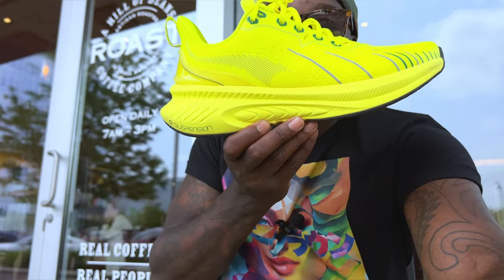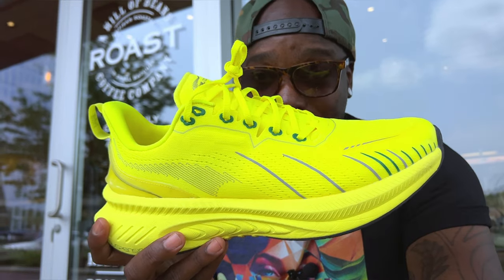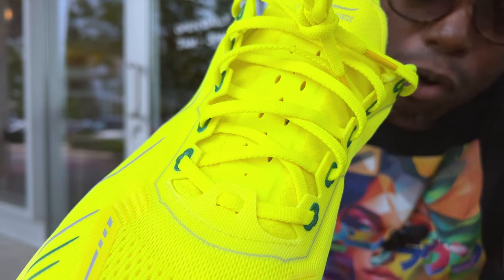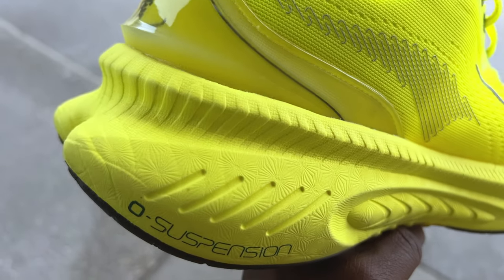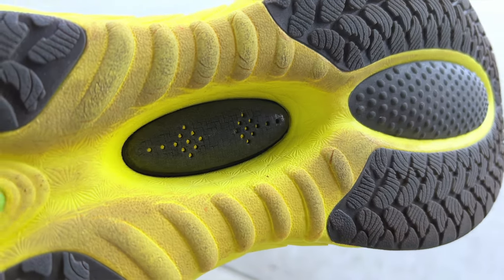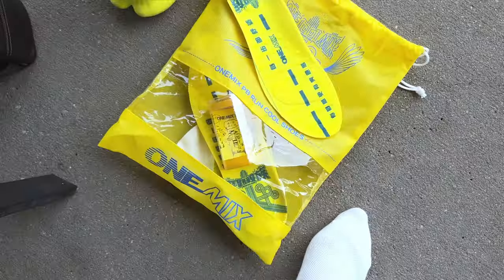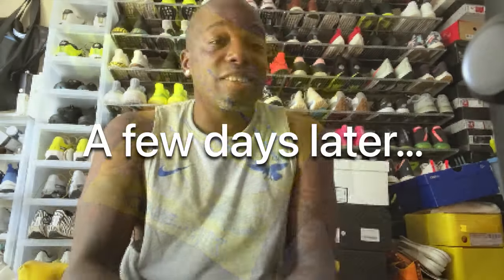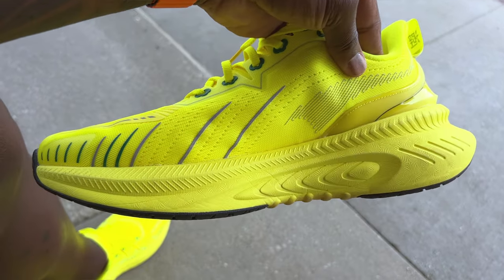Is the OneMix BUMPER ELITE Any Good?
a CONNOSHOER by RDQLUS Joint;

OneMix continues their barrage of internet marketing of shoes packed with features with the Bumper Elite 3. But is it any good? Let’s find out!